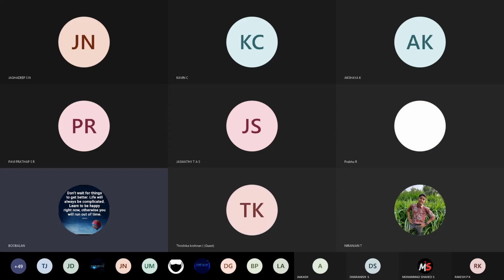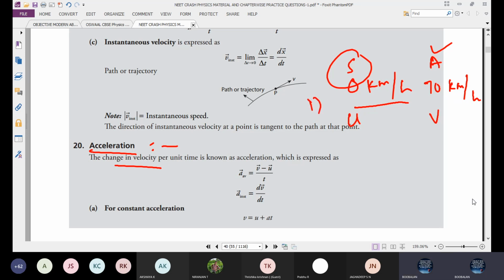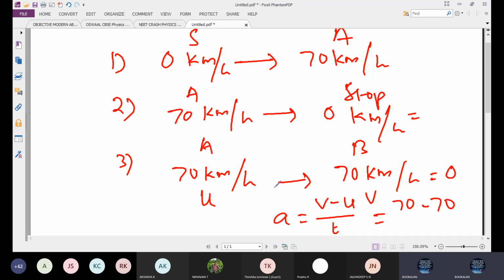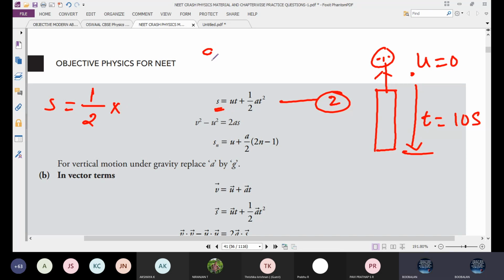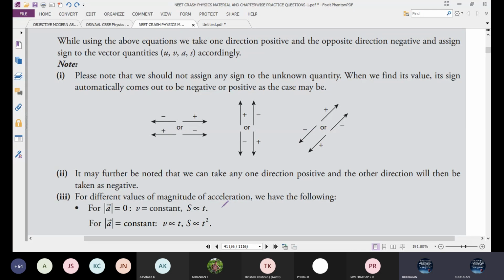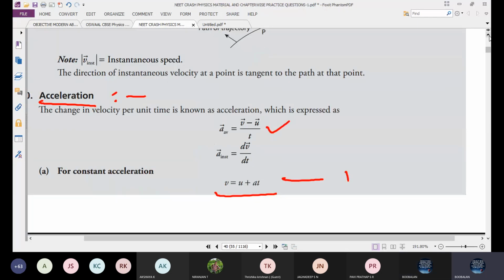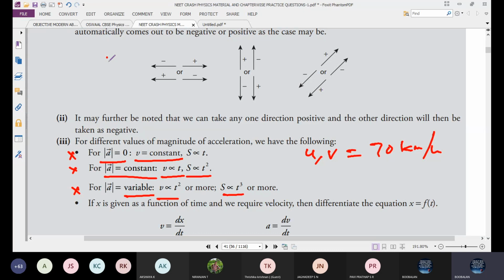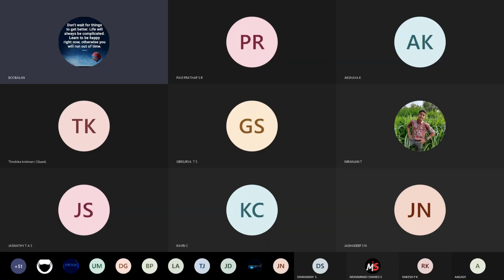Gr XI PHYSICS 20210621 041125